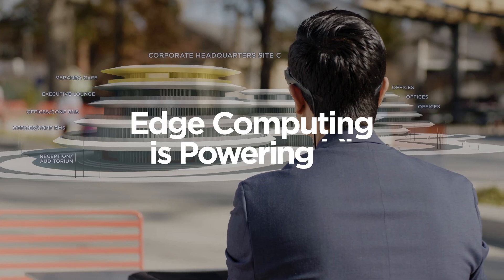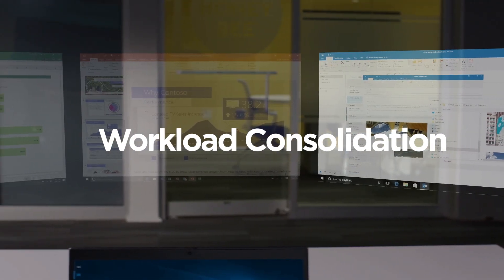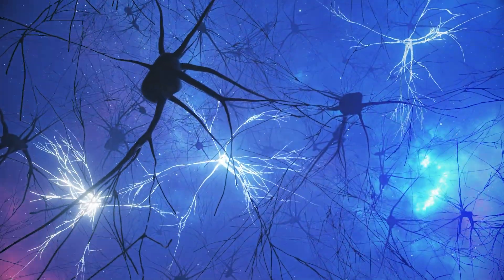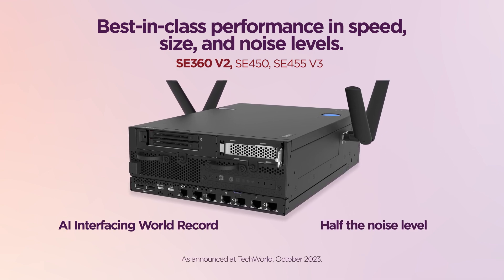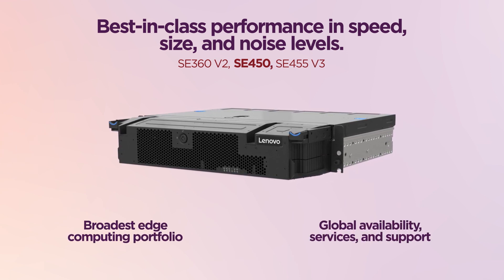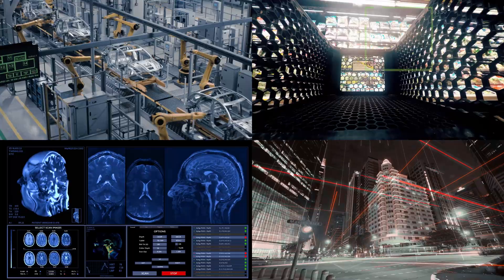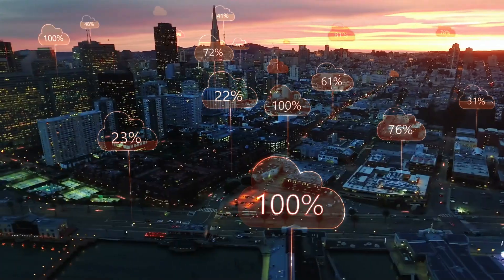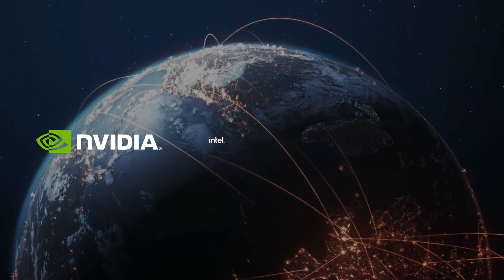Harness the power of AI at the edge with Lenovo ThinkEdge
In today’s fast-evolving digital landscape, Lenovo is providing cutting-edge solutions that seamlessly integrate AI to transform data into actionable insights right where it's generated. This forward-thinking approach ensures unparalleled performance, efficiency, and security, meeting the complex demands of modern enterprises.

The Lenovo ThinkEdge AI Advantage: -Low latency, enhanced security and reliability in unreliable environments -The Greatest performance ever recorded for edge AI -The highest GPU density per form factor -Two times the storage capacity and the most diverse options available -Outperforming competing edge servers with the same GPU Lenovo ThinkEdge enables transformative AI use cases across multiple industries – from enhancing public safety and improving emergency responses to redefining retail and manufacturing intelligence.

Lenovo ThinkEdge devices offer unmatched efficiency and performance, ensuring your business can leverage the full potential of AI and machine learning at the edge. Discover how Lenovo ThinkEdge is leading the edge AI revolution, offering cutting-edge tools and technologies to harness intelligence at the edge, thereby transforming business outcomes across various locations.

The Lenovo ThinkEdge series, designed to meet the growing global demand for edge computing, offers a diverse range of devices and clients specifically tailored for various industrial and enterprise needs. This innovative series enables businesses to efficiently deploy and manage networks of edge devices across multiple locations worldwide, addressing the unique challenges of different environments and applications in the modern digital landscape.